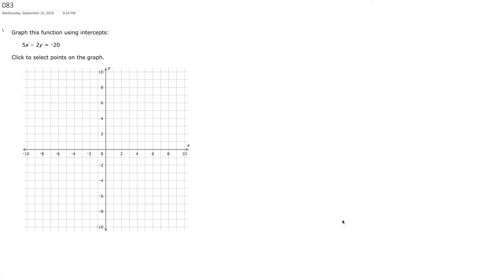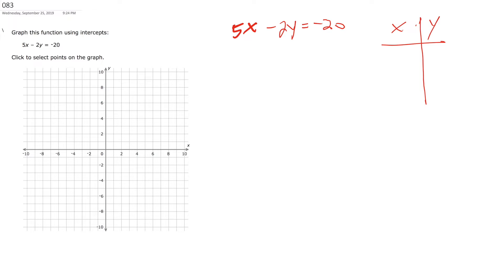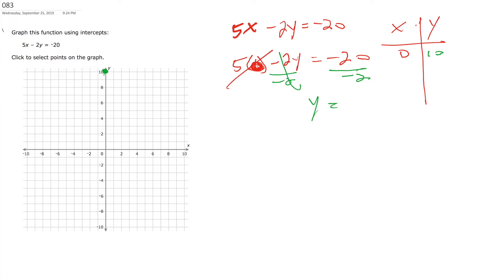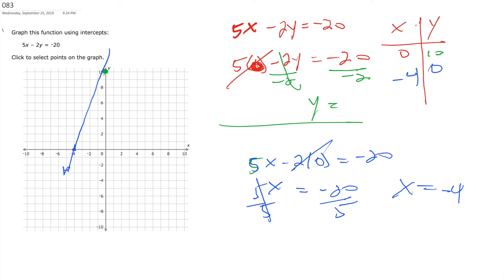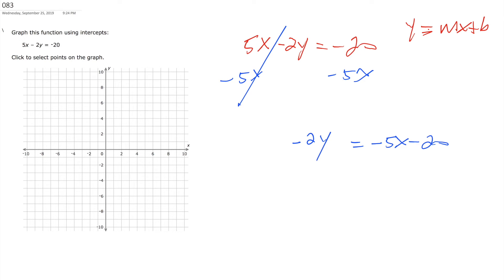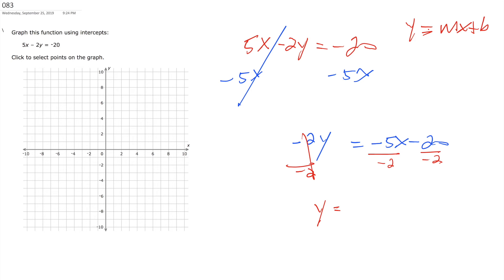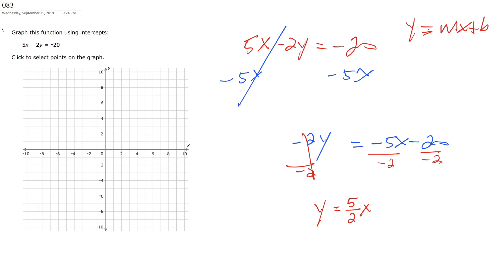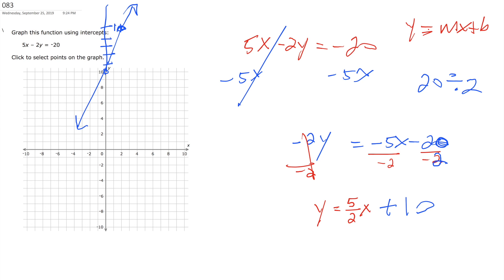08.02 Graphing Linear Equations Using Intercepts Part 2 | Algebra 1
Learn how to graph linear equations